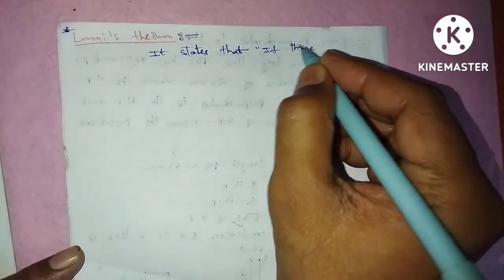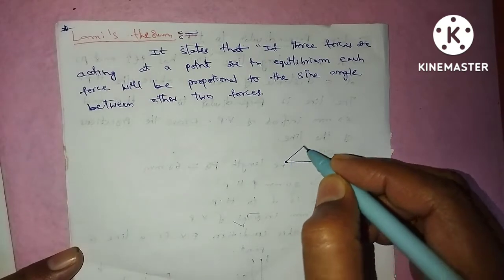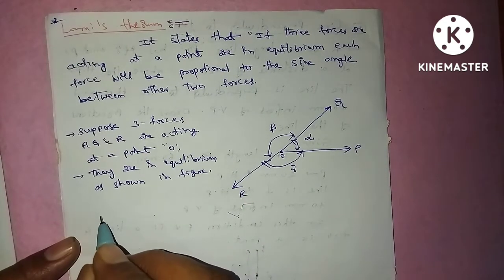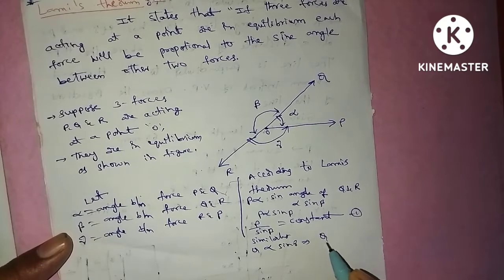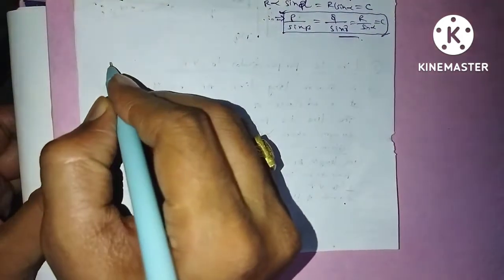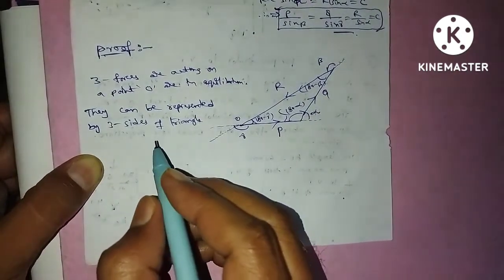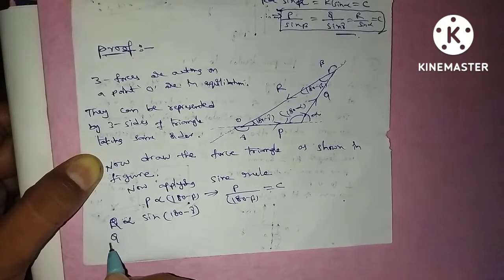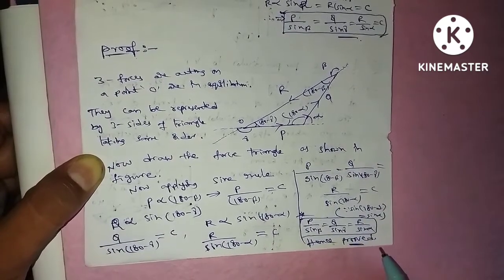2 August 2022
Lami's Theorum statement and proof in easy way.